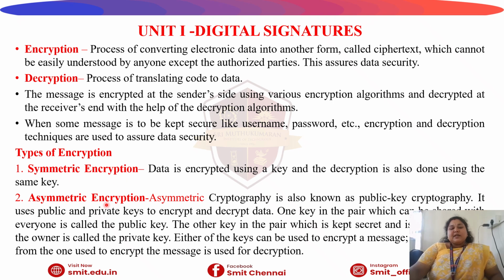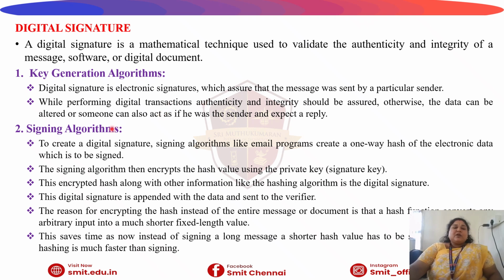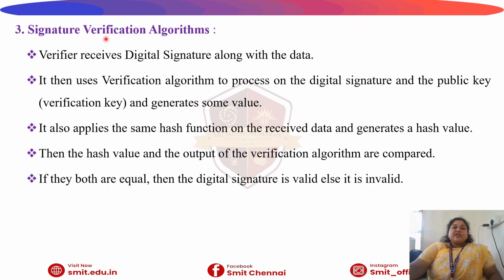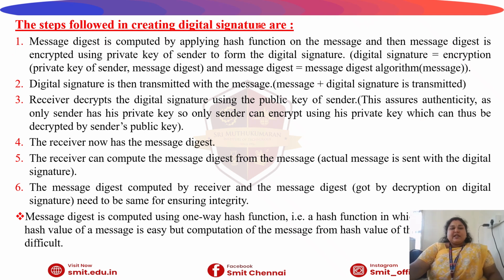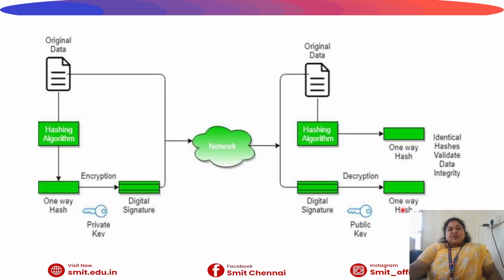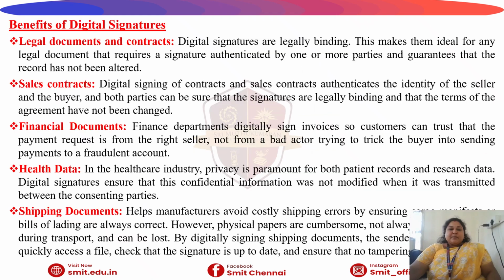CCS354 _NETWORK SECURITY_UNIT-1_PART-4 SMIT_Official_Chennai